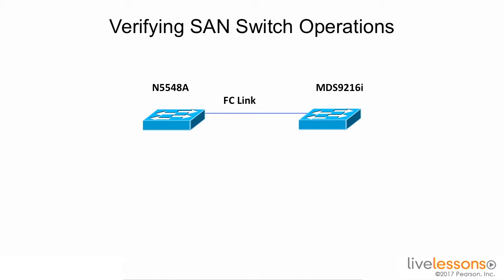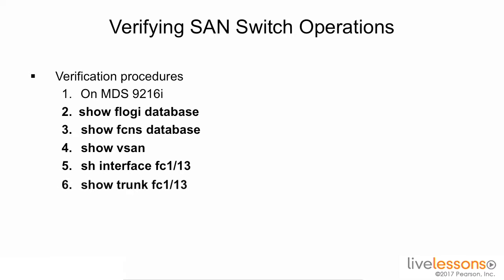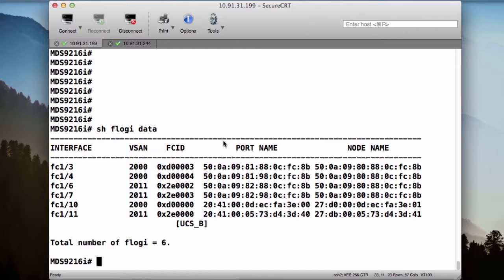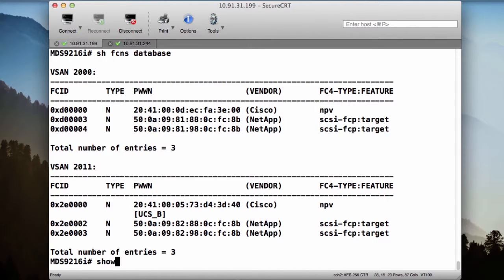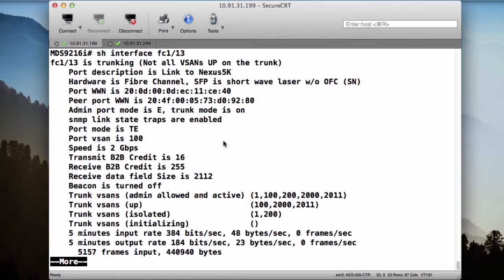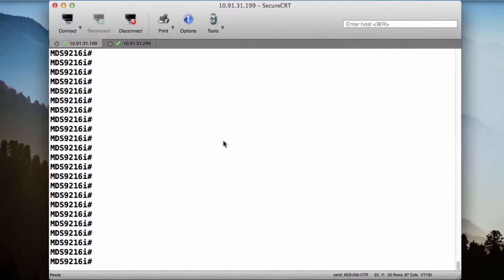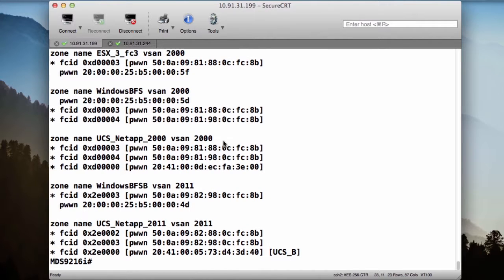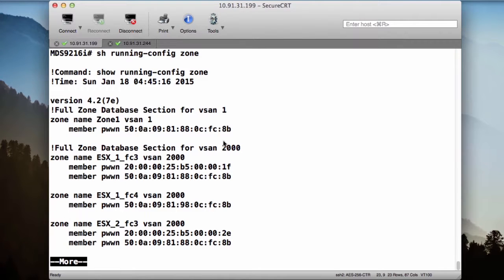00145 17 10 Verifying SAN Switch Operations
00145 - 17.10 Verifying SAN Switch Operations